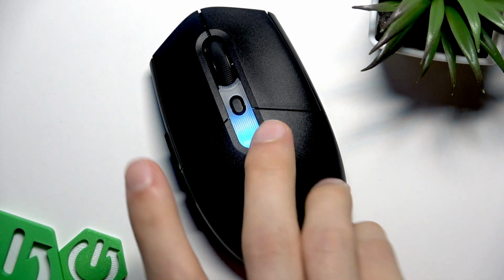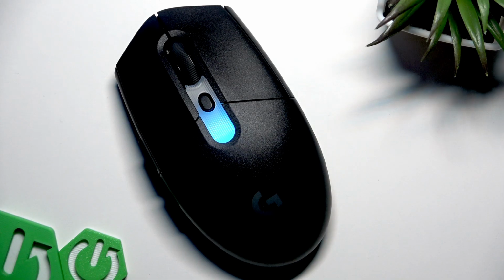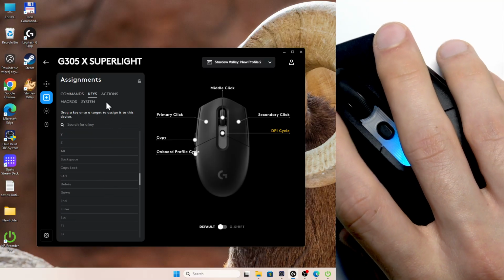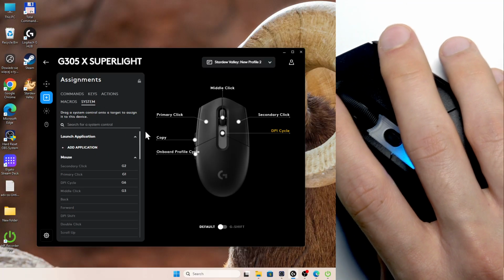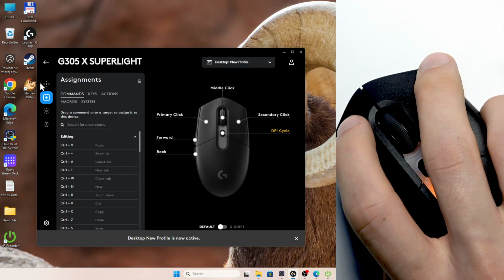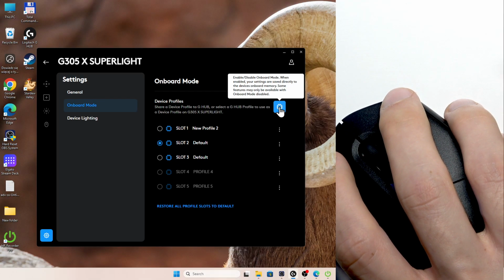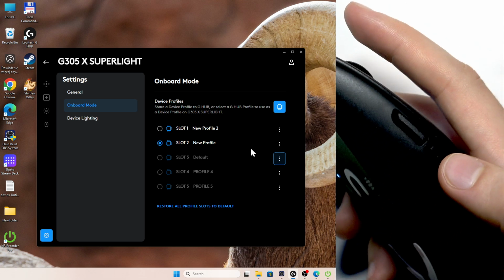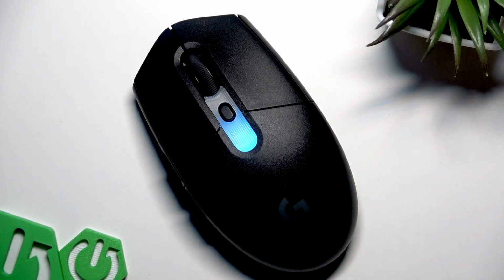Use the G305 X Superlight Mouse Without G HUB Installed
Want to use your Logitech G305 X SUPERLIGHT mouse on any computer without installing the G-HUB software? In this video I show how you can connect via the USB dongle, a USB-C cable, or Bluetooth. You'll learn how to save up to five custom profiles directly to the onboard memory for DPI, LightSync, and button assignments, but macros cannot be saved to onboard memory; they only work if G-HUB is running on the host computer. To switch between your saved profiles without software, you must assign the "onboard profile cycle" function to an unused button in G-HUB before disconnecting.

How to use Logitech G305 X SUPERLIGHT without G-HUB?
Can I save macros to onboard memory on Logitech G305 X SUPERLIGHT?
How to switch profiles on Logitech G305 X SUPERLIGHT without software?

0:00 Intro - using G305 X SUPERLIGHT without G-HUB
0:34 Connectivity options and onboard limitations
0:45 Setting up profiles in G-HUB
1:06 Limitations: macros not supported on onboard
2:13 Creating new profiles for switching
2:42 Adjusting sensitivity and lighting settings
2:57 Enabling onboard mode and importing default
4:08 Benefits of five onboard profiles
4:36 Why macros should be supported
5:02 Outro - like and subscribe